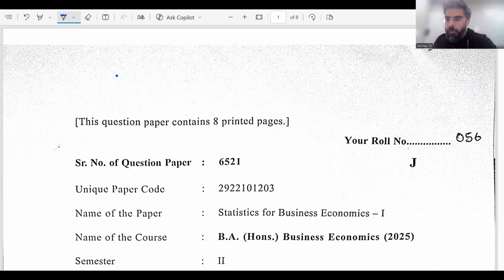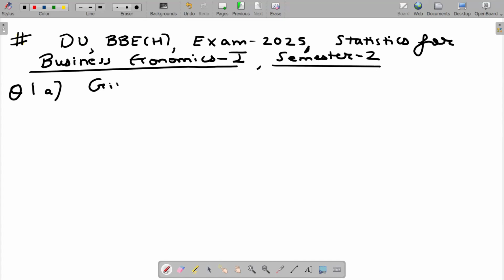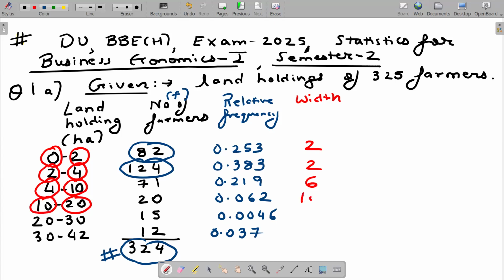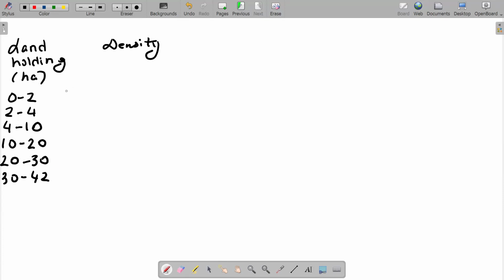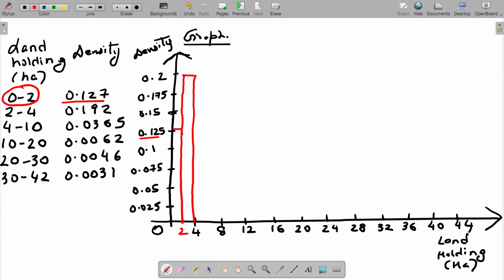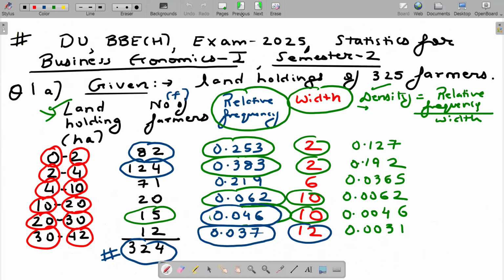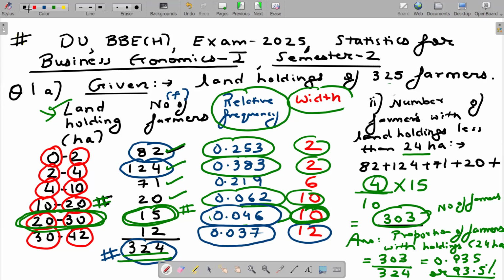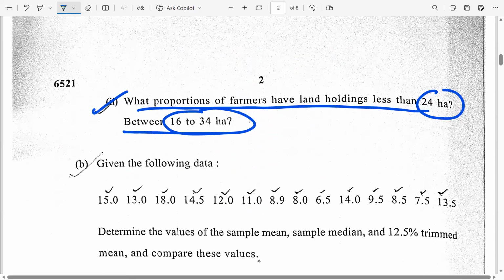DU BBE(H) Sem-2 Exam-2025-Statistics for BE-1-Video-1 by Akshay Sir, Divine School of Economics.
At The Divine School of Economics , we are committed to nurturing future economists and quantitative thinkers through rigorous, concept-driven teaching. We offer personalised 1:1 online and in-person tutoring across India and internationally, led by Akshay Sir, alumnus of Delhi School of Economics with 7 years of teaching experience at Delhi University.

📍 Our Offices
India Office:

London Office:
124, City Road, London, EC1V 2NX